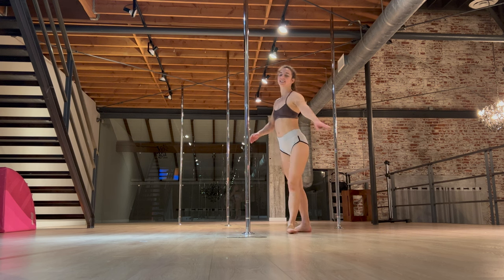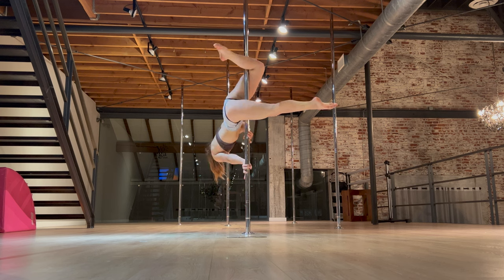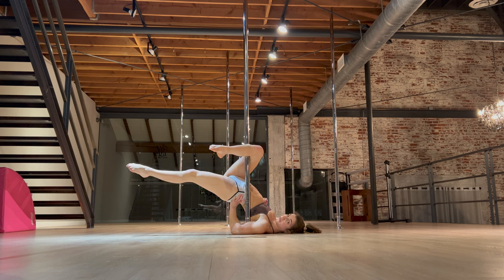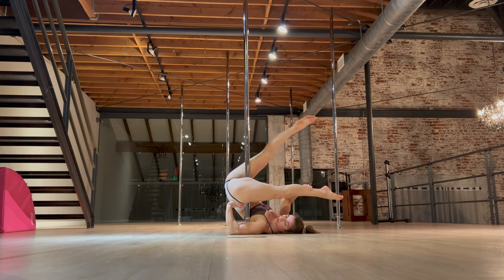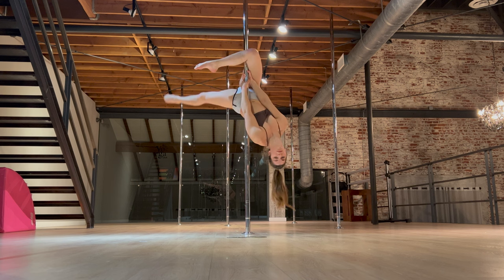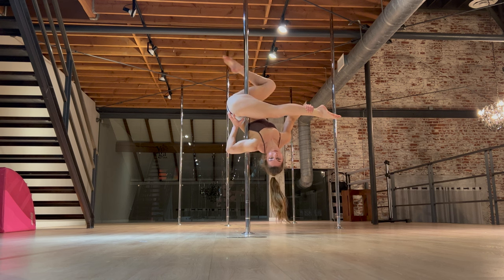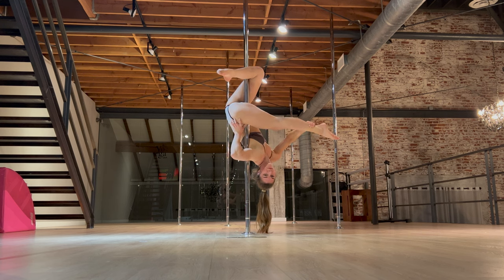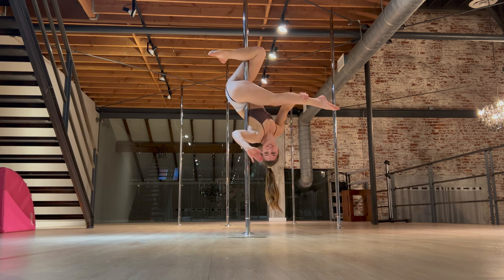How to Jade Split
Hi pole friends! This video is a quick break down of the jade. Make sure you are comfortable in your outside leg hang before attempting and I would also highly recommend trying with a crash mat and a spot for your first go.

Recommended Grip Aids:
Dry Hands

Outfit:
Pole shorts

00:00 - Intro
00:20 - From the Floor
01:04 - From an Invert